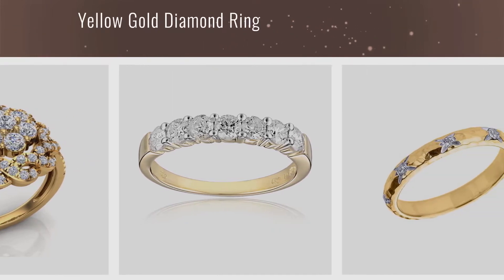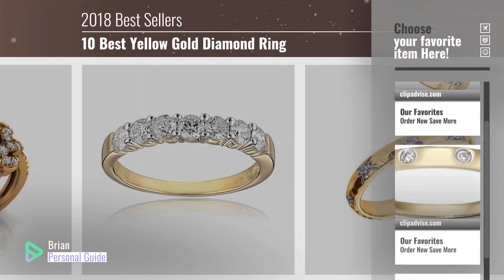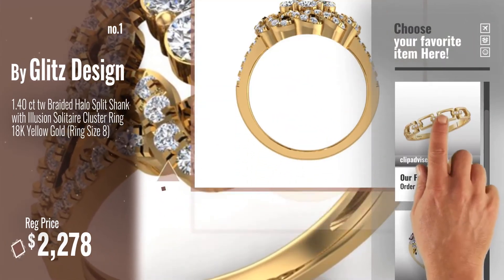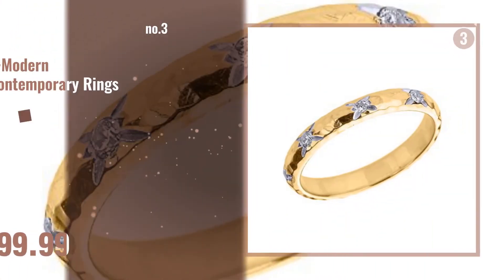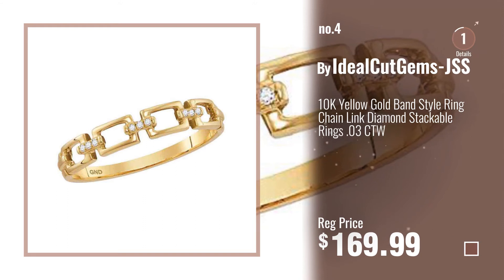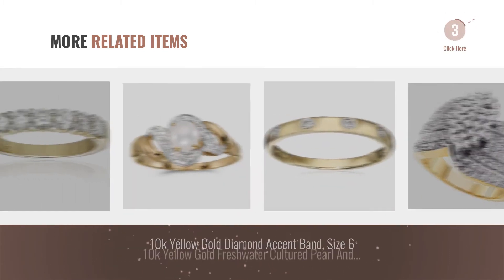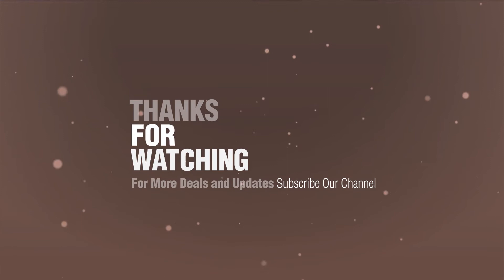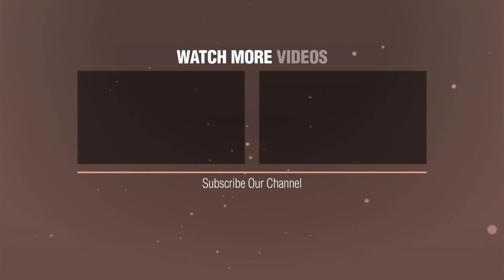10 Best Yellow Gold Diamond Ring: 1.40 ct tw Braided Halo Split Shank with Illusion Solitaire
New! 2019 Black Friday / Cyber Monday Statement Rings Deals and Updates.

Black Friday / Cyber Monday 1.40 ct tw Braided Halo Split Shank with Illusion Solitaire Cluster Ring 18K Yellow Gold by Glitz Design

Black Friday / Cyber Monday 10k Yellow Gold 7-Stone Diamond Ring (1 cttw, H-I Color, I2-I3 Clarity), Size 8 by Amazon Collection

Black Friday / Cyber Monday Solid 10k Yellow Gold 3 mm Hammered Stackable Diamond Ring(Size 7.75) by Modern Contemporary Rings

Black Friday / Cyber Monday 10K Yellow Gold Band Style Ring Chain Link Diamond Stackable Rings .03 CTW by IdealCutGems-JSS

Black Friday / Cyber Monday Brandy Diamond Chocolate Brown 10k Yellow Gold Trio Princess Designed Ring 1-3/8 Ctw. by Brandy Diamond

Black Friday / Cyber Monday Diamond Cocktail Ring 10k Yellow Gold Fashion Band Marquise Shape Cluster Style Round by GemApex

Black Friday / Cyber Monday 10k Yellow Gold Diamond Accent Band, Size 6 by Amazon Collection